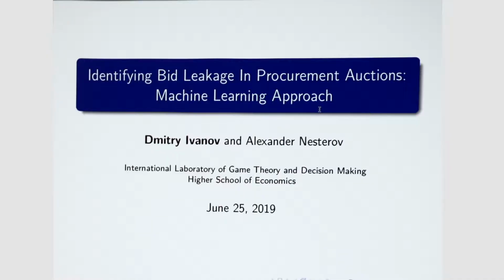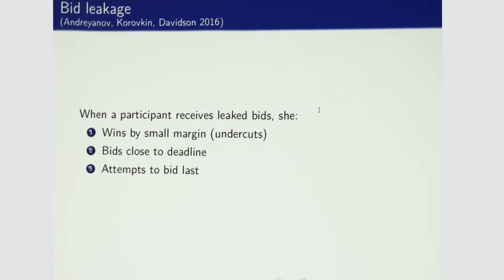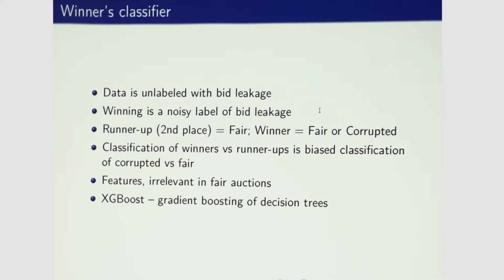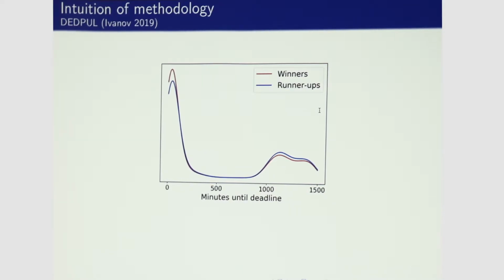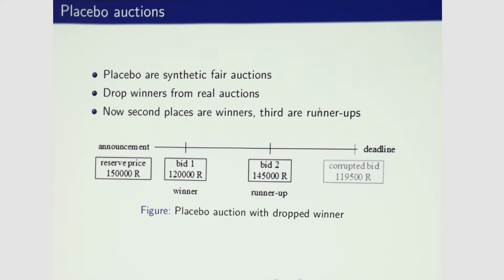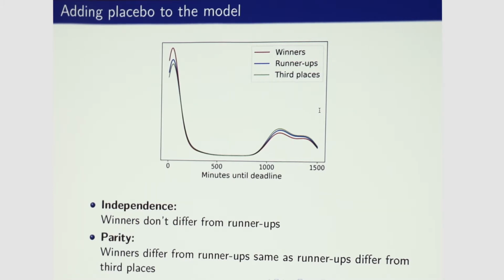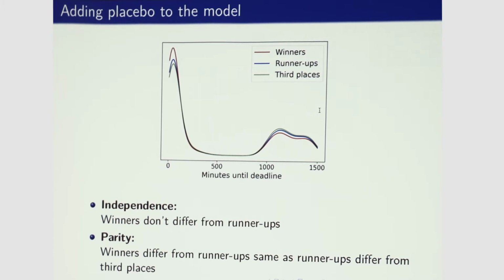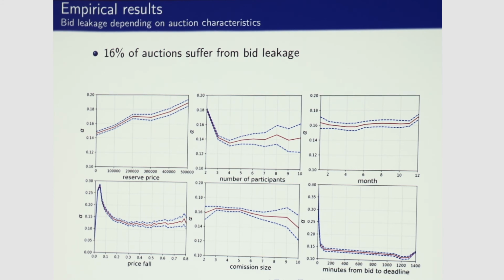EC'19: Identifying Bid Leakage in Procurement Auctions: Machine Learning Approach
Title: Identifying Bid Leakage in Procurement Auctions: Machine Learning Approach
Authors: Dmitry Ivanov, Alexander Nesterov
Speaker: Dmitry Ivanov
Session: 1b: Machine Learning and Applications